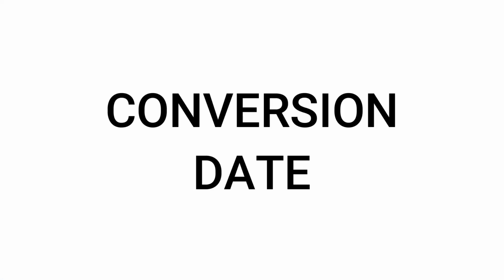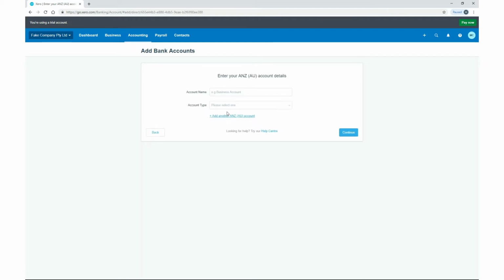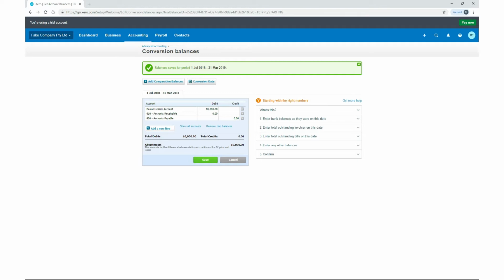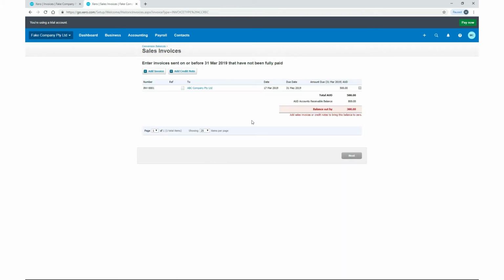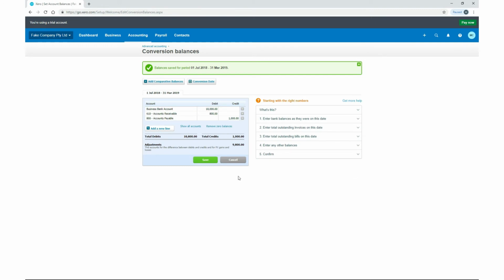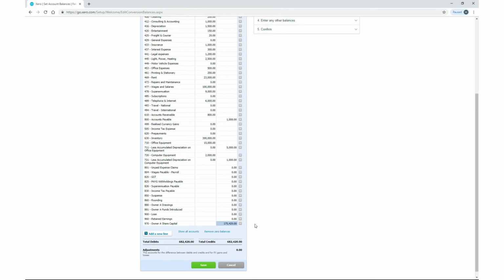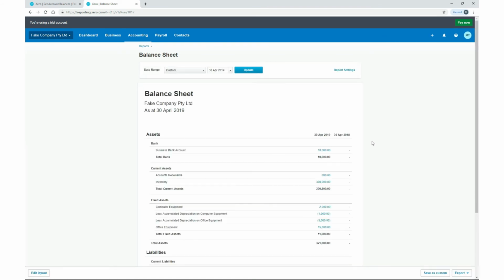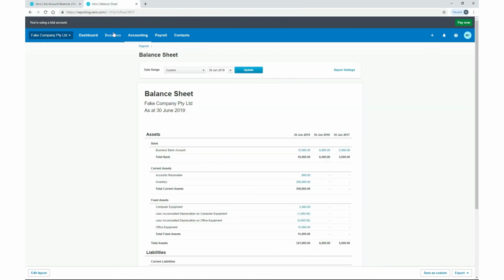Conversion Dates and Balances in Xero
Are you worried about carrying over messy data from your old system? Mastering your conversion balances in Xero is the only way to ensure your opening figures are accurate and your reporting stays consistent.

Setting your conversion date is the "line in the sand" where your old accounting system ends and Xero begins. In this lesson, we explain how to select the right start date for your Australian business and how to enter your opening balances - from bank accounts to outstanding invoices - so your books balance perfectly from day one.

⌚ TIMESTAMPS
00:00 Conversion Dates and Balances in Xero
00:13 Conversion Date
02:45 Bank Account Conversion Balance
06:08 Accounts Receivable Conversion Balance
10:59 Accounts Payable Conversion Balance
12:53 Other Accounts Conversion Balances
17:15 Comparative Balances